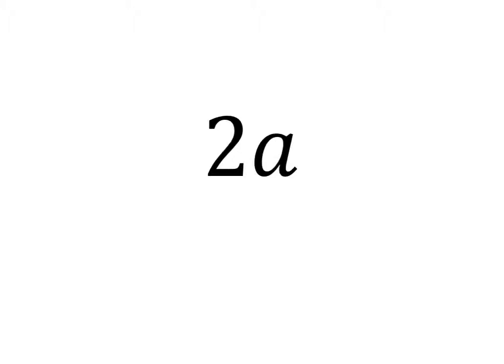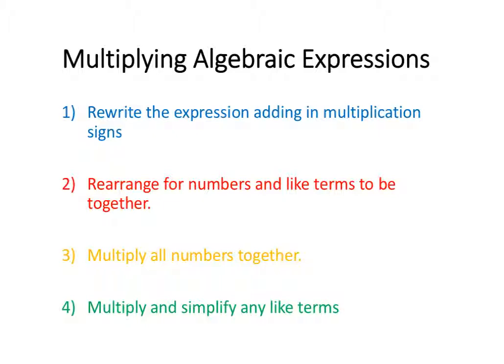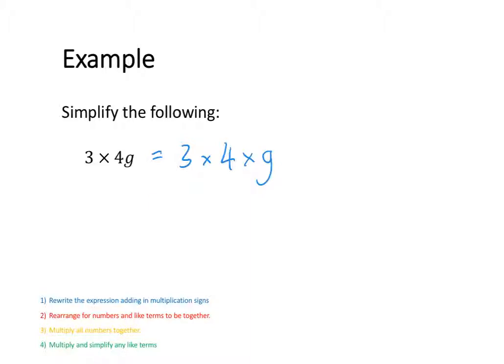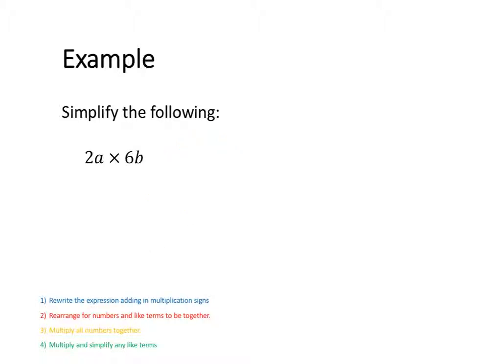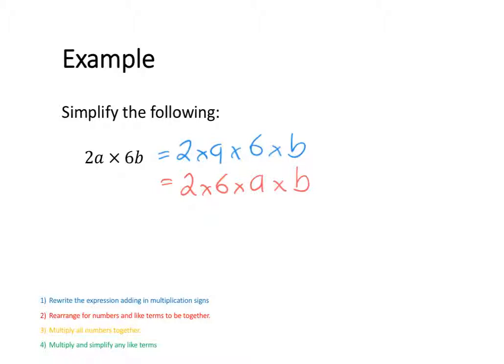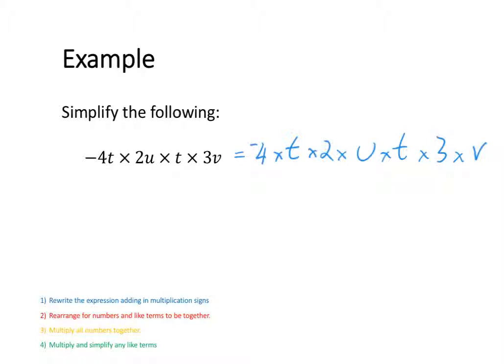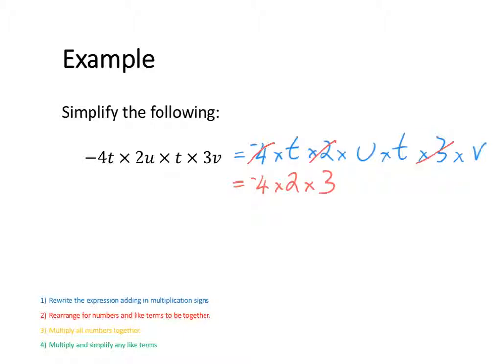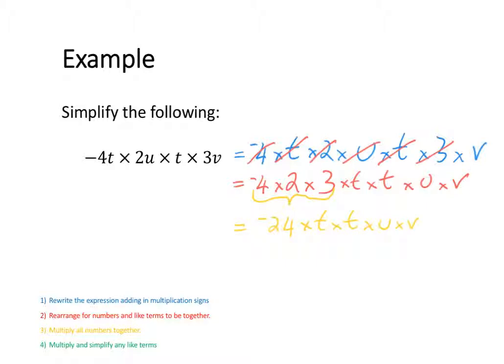Algebraic Expressions Multiply